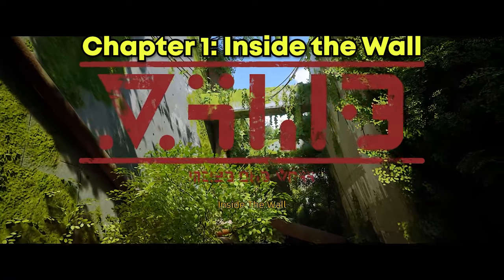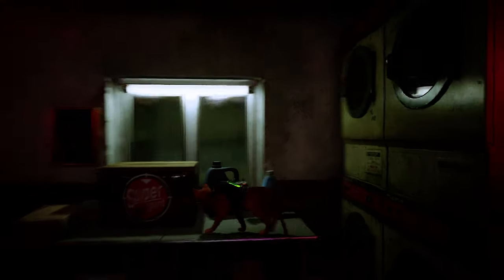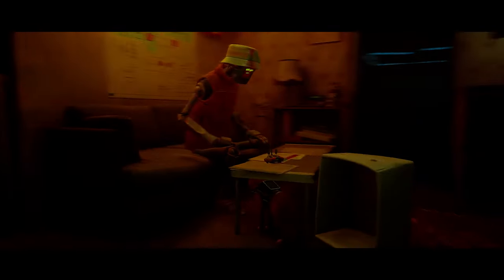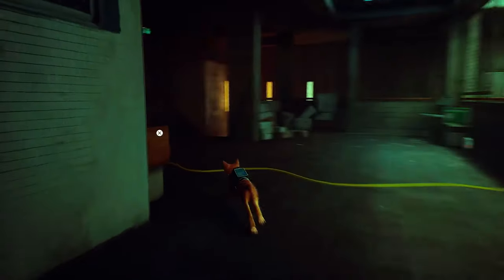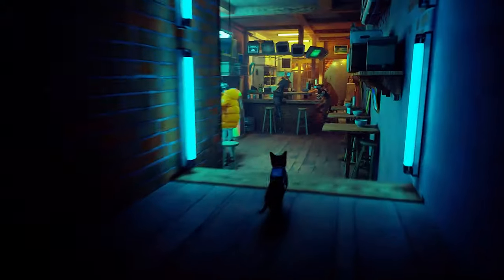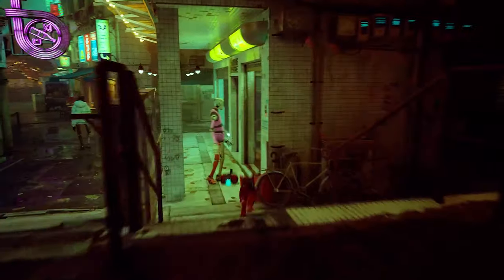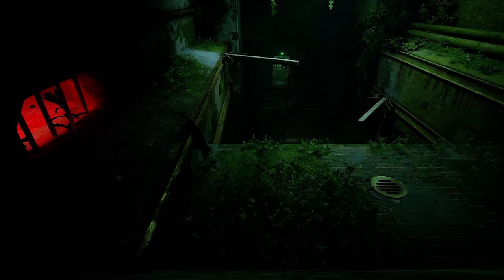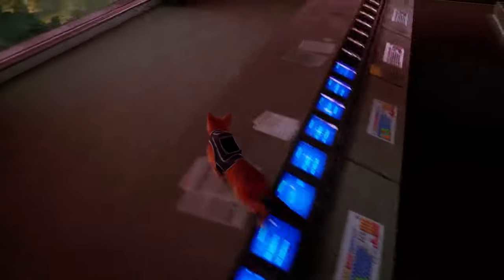🏆 I Am Speed Trophy / Achievement Guide | Stray